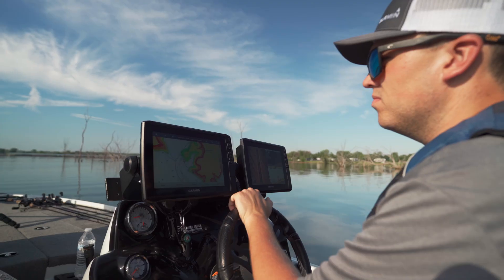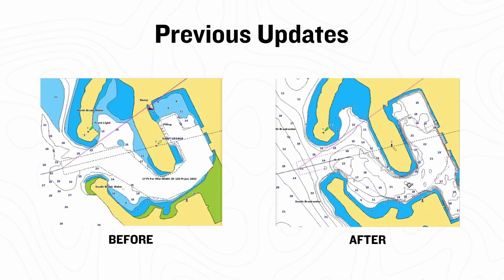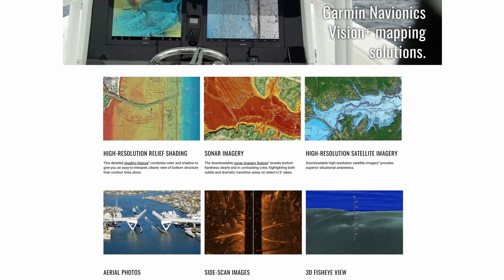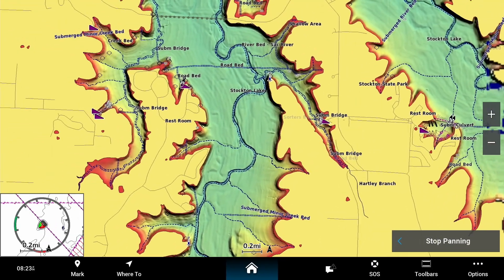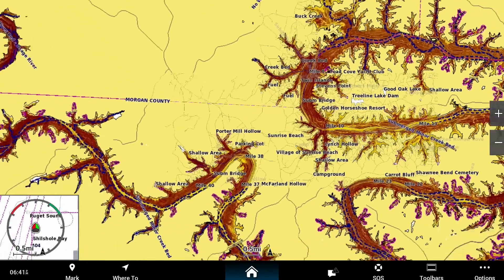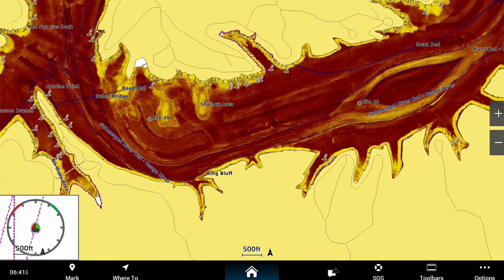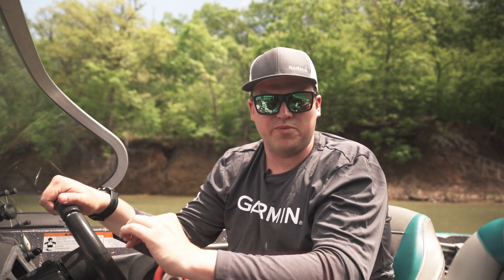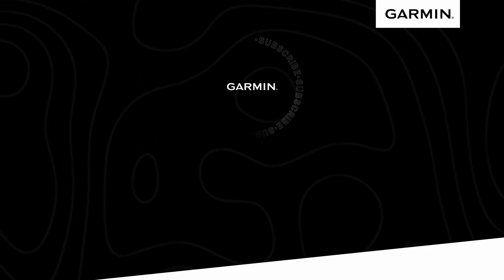Why Upgrade your Cartography on your Garmin Marine Device?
Join us as we dive into the world of premium charts for anglers with Garmin Navionics Vision+. In this video, Bobby from Garmin walks us through the incredible benefits of upgrading the Cartography on your Garmin Chartplotter.